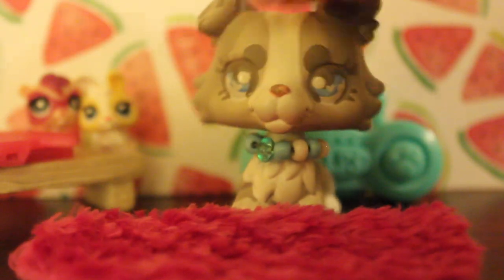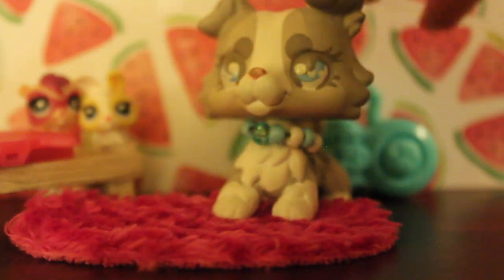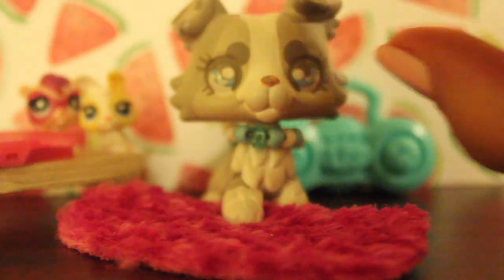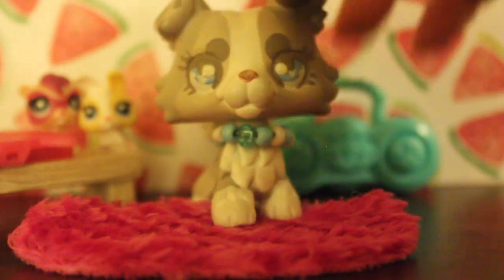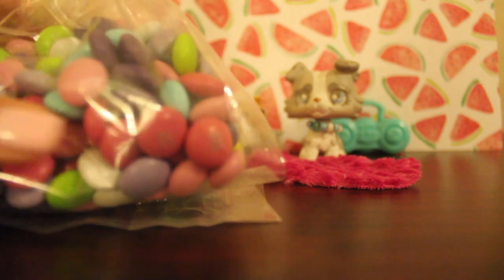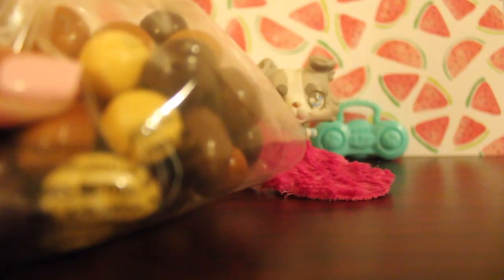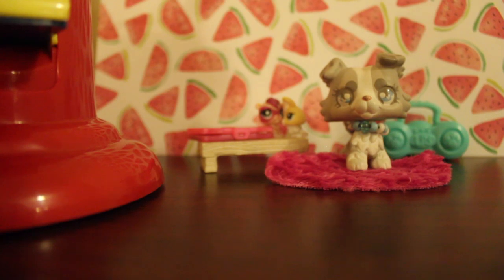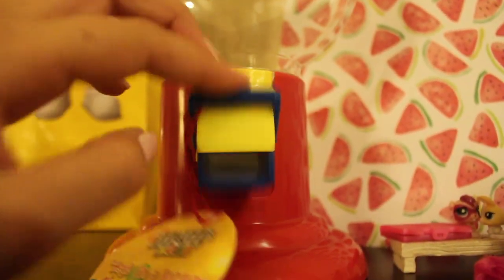LPSCon Vlog: Travel Time! (Episode 2)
HEY GUYS!
Welcome to the second episode of my LPSCon vlog series!
I hope you enjoy it, sorry about the constant shaking! ILY all!

Ebay account: